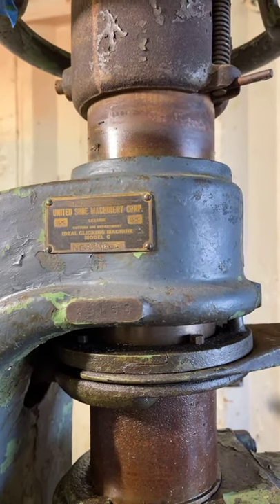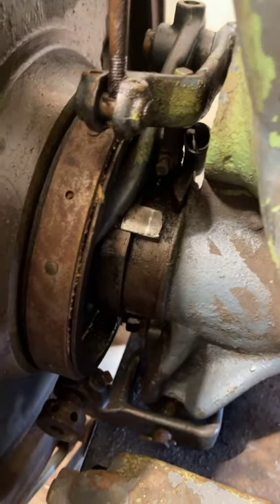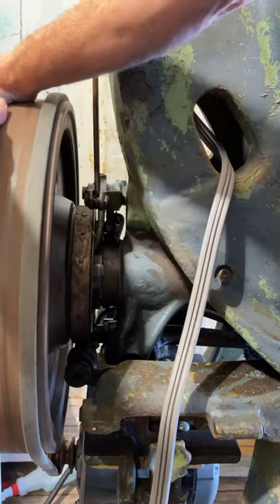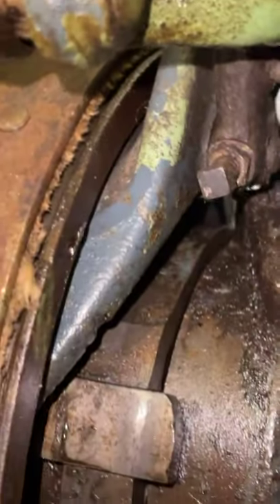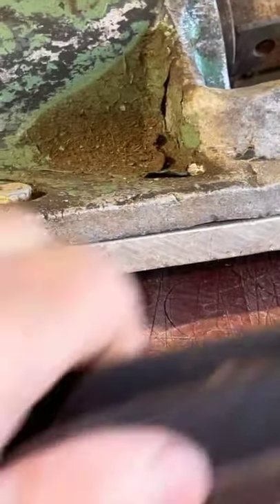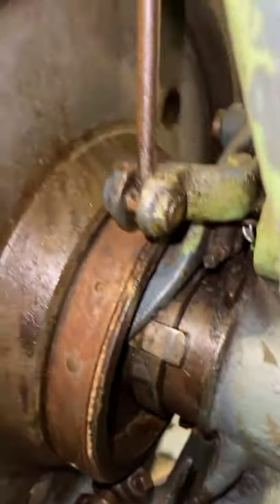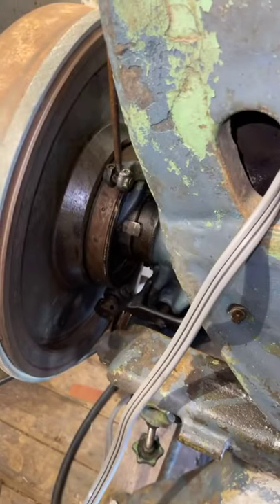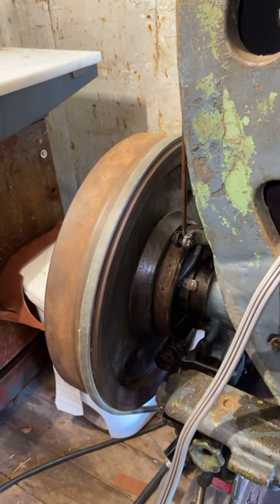Model C clicker USMC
Using the model C clicker by United shoe machinery corporation…Using the model see clicker by United shoe machinery corporation…